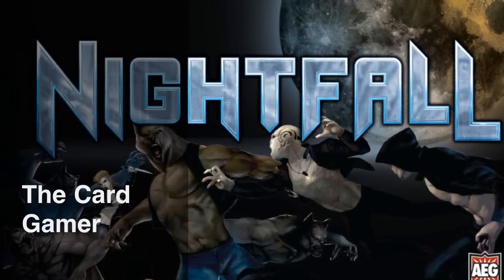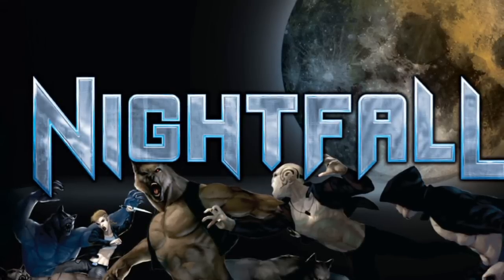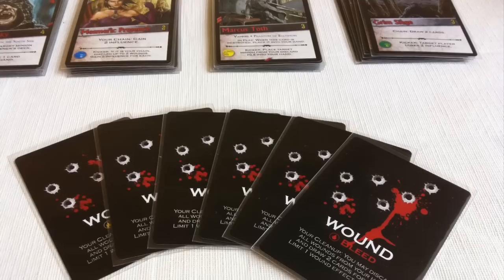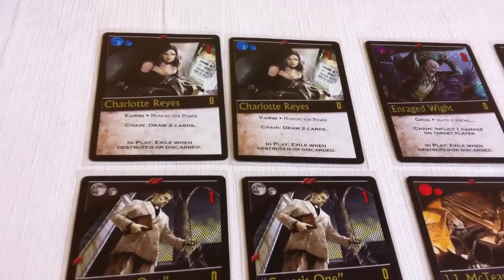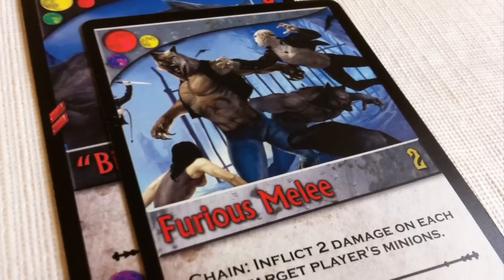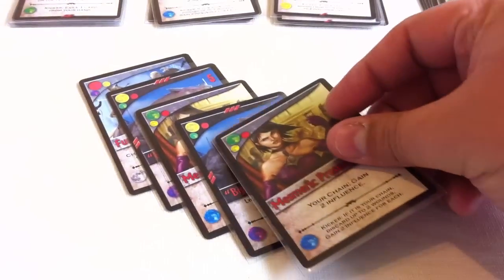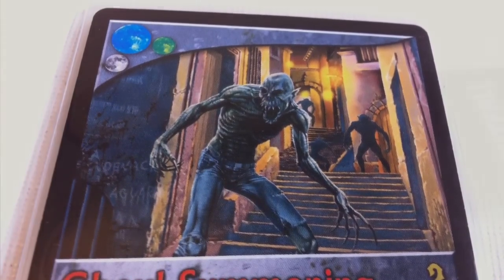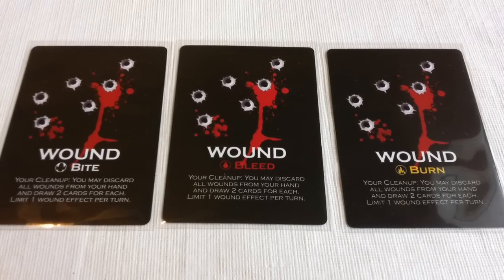The Card Gamer: Nightfall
The third board game video I've done. Keep in mind that I'm working low budget here so this is what I can do with the tech I have. If you would like more up to date information on The Card Gamer you can follow our Twitter account.